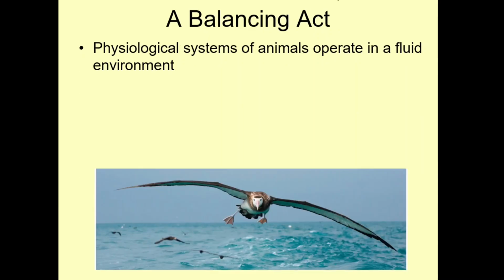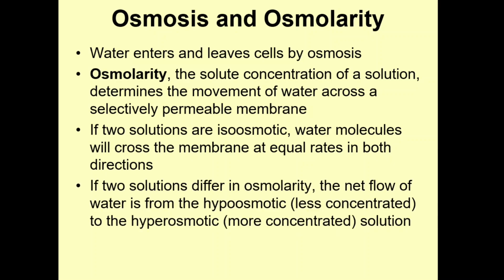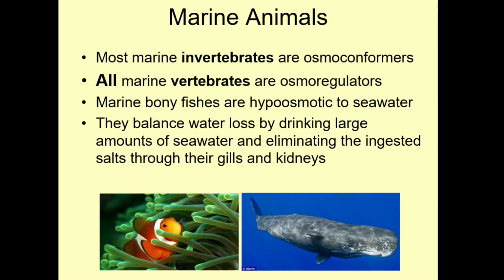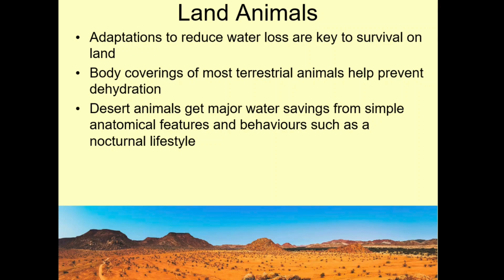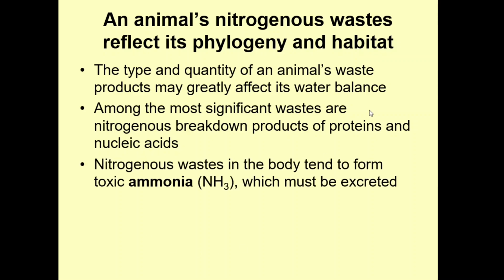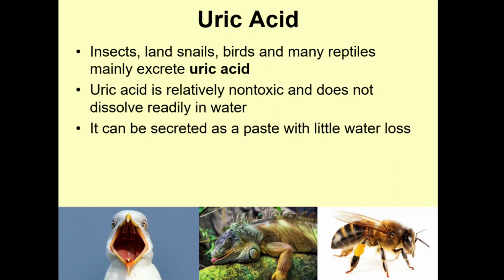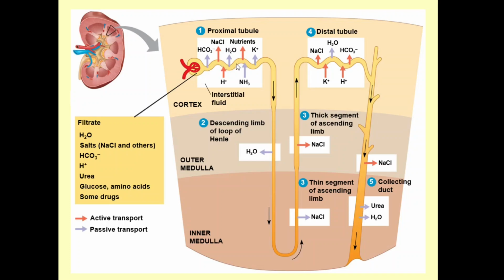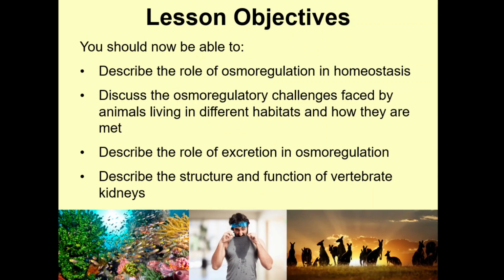Osmoregulation and Excretion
An introduction to osmoregulation and excretion. These are the main processes by which animals regulate the water and solute concentrations of their tissues.